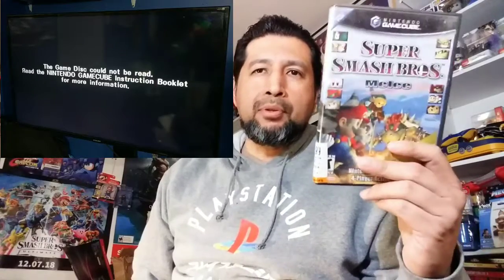Will it work? #2 - Nightrider9000